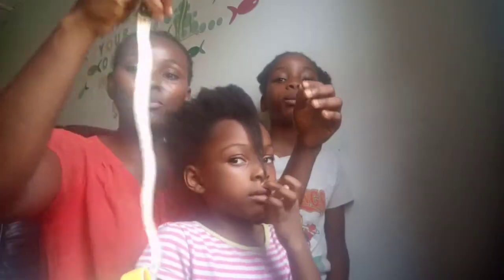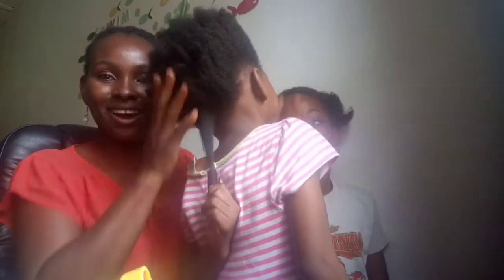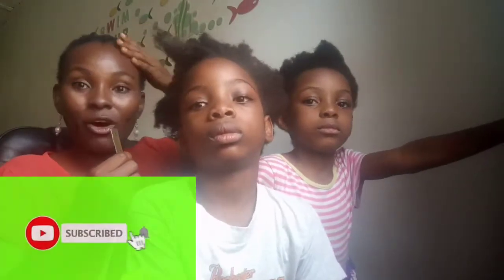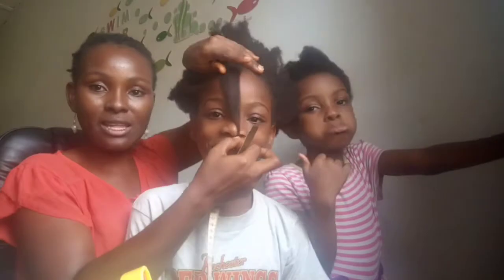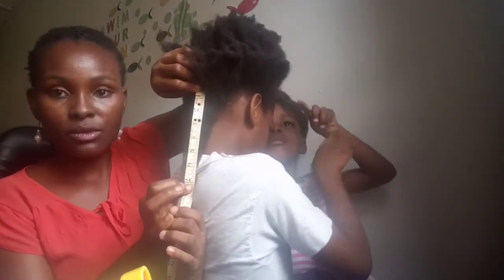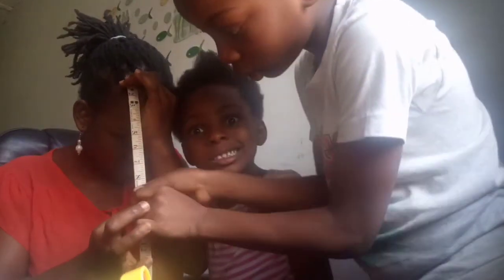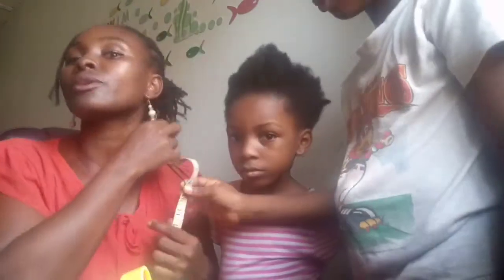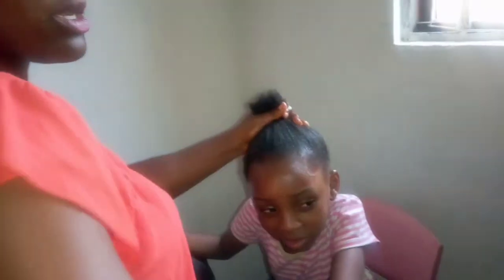VLOGMAS DAY 4 | Neem Oil Hair Prepoo with the Rubys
Neem Oil is great for hair growth, hair breakage, Hair loss, and dandruff.

The main ingredients are,

Neem Leaves
Aloevera Leaves
Coconut Oil

Watch as we apply the already prepare the Neem Oil on the Rubys as we take up on the 1 month Challenge.